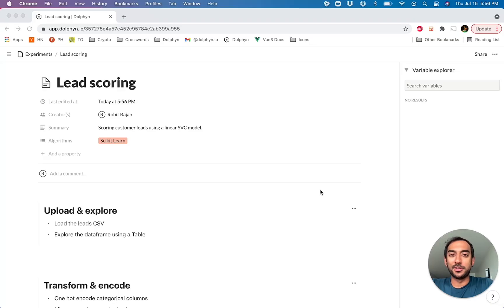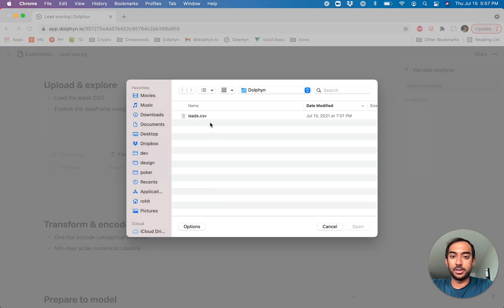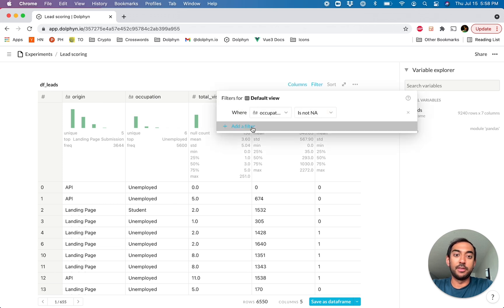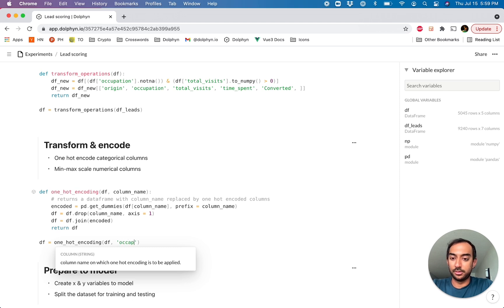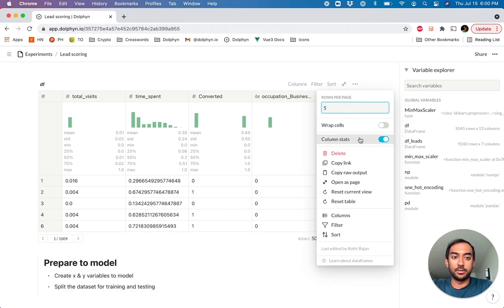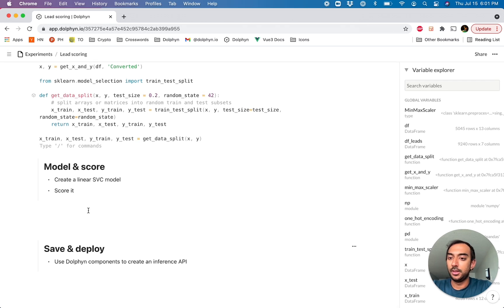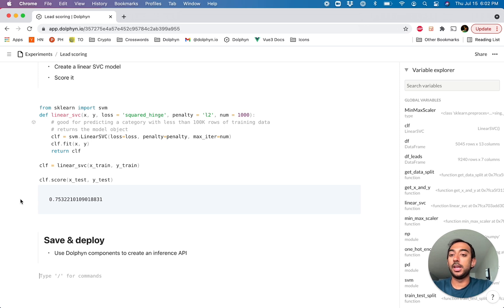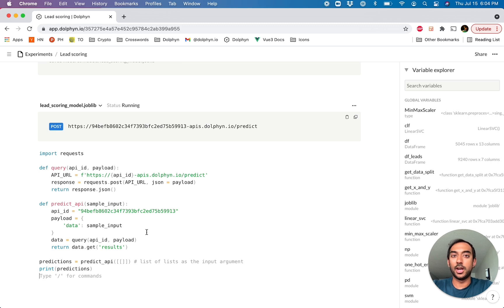What if Data Science was a Building Block? (Dolphyn)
Have you ever wondered, if data science was like a Lego building block, what it would be like? In this video, Rohit Rajan (co-founder of Dolphyn) will take us on a guided tour of an end-to-end project from data input to data processing, EDA, machine learning model building and model deployment as an API endpoint all done on the Dolphyn platform using Python and code blocks (collection of code snippets).